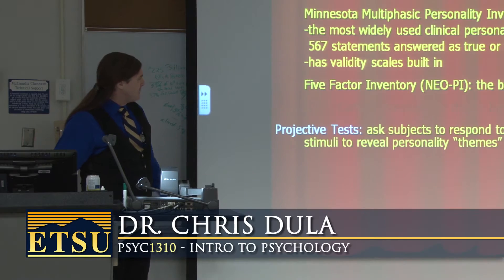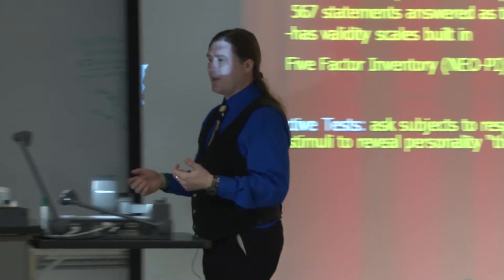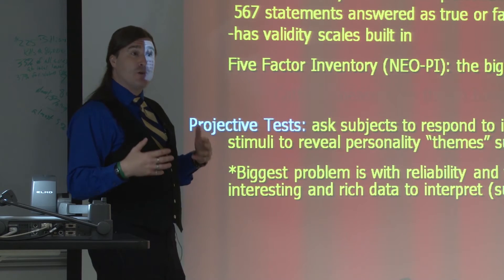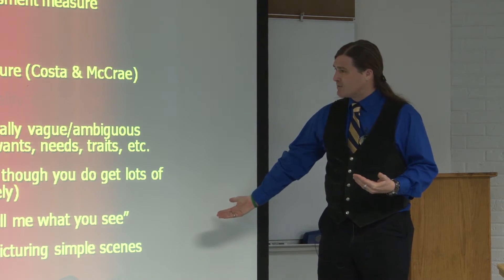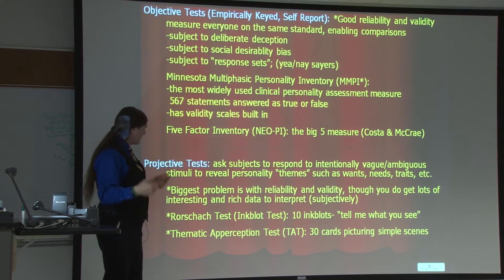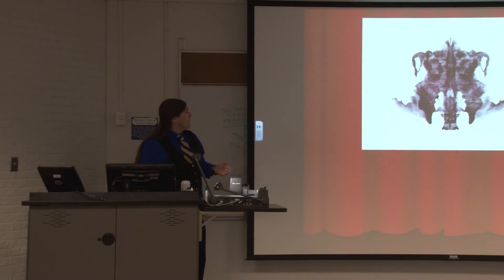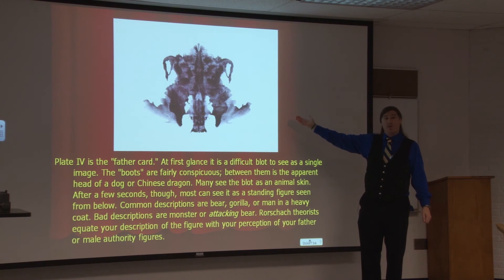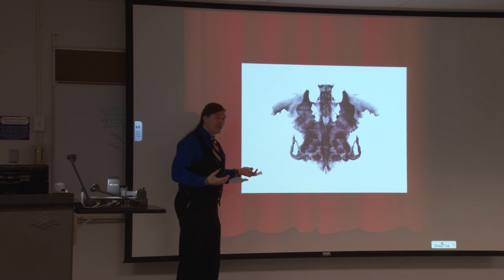Personality: Testing Part II, Projective Tests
Module 4 - Personality Personality Testing Part II --Projective Tests